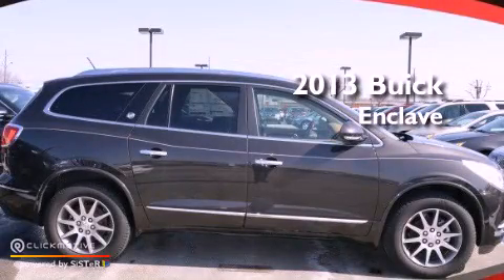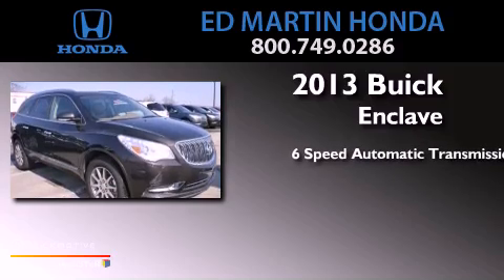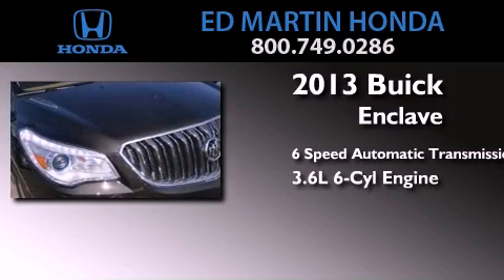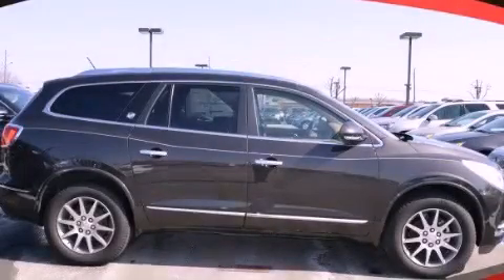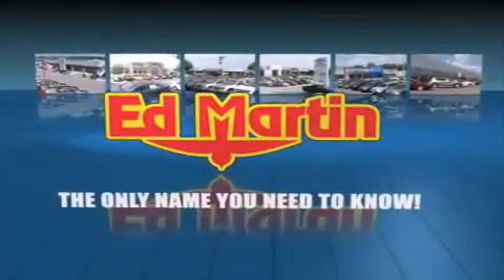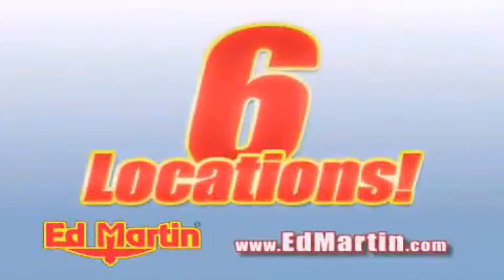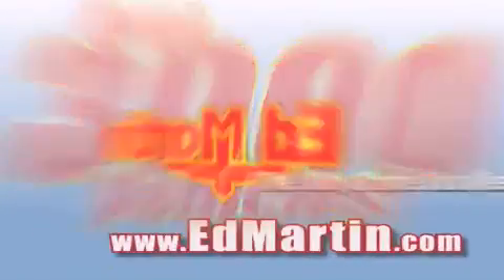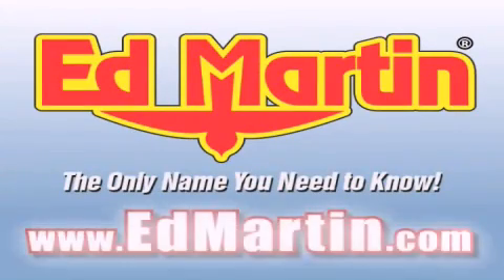2013 Buick Enclave Indianapolis IN 46032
Year : 2013
 Make : Buick
 Model : Enclave
 Engine : Gas V6 3.6L/217
 Trans . : Automatic
 Exterior : Mocha Bronze Metallic

 Interior : Choccachino
 Stock : 530364